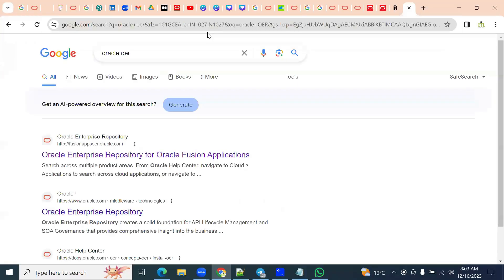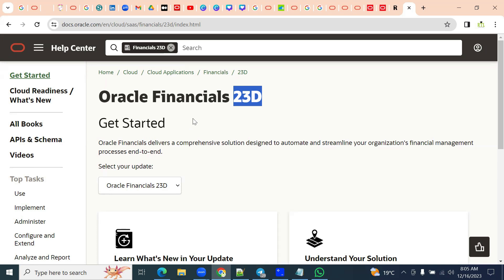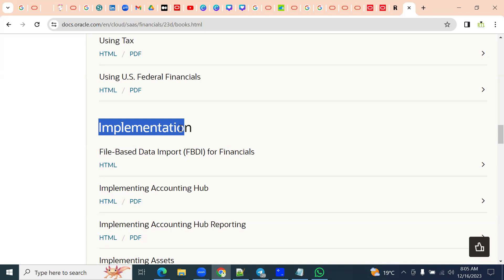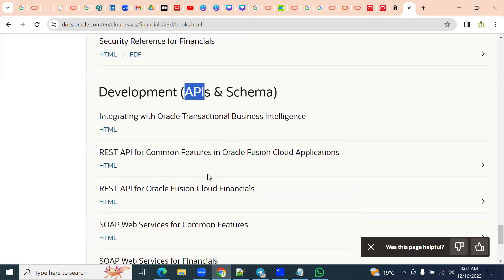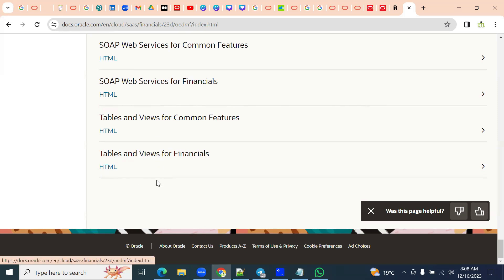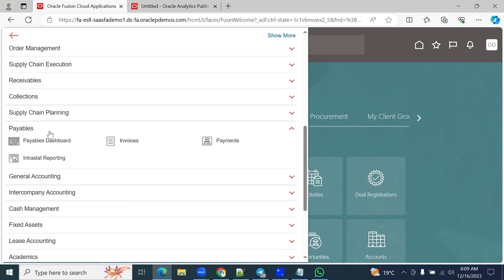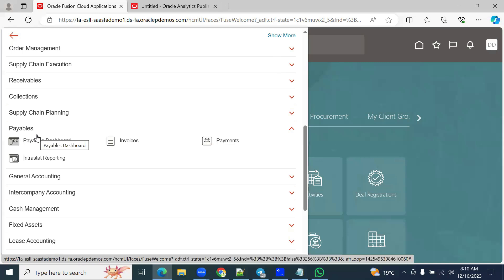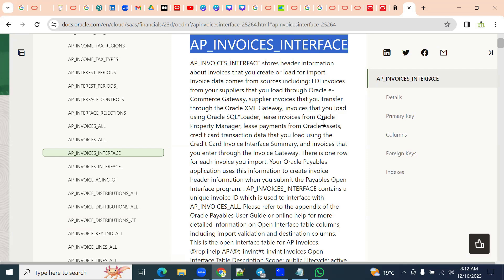Oracle Fusion Cloud Tables | HCM | Finance | SCM | Real Time Training | Placement | Interview Clear